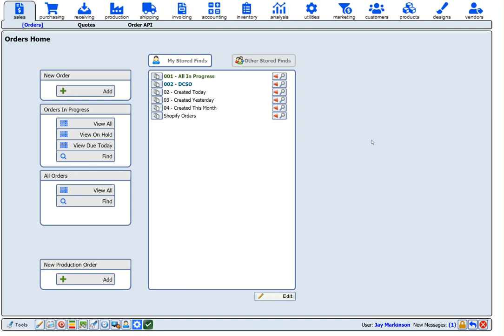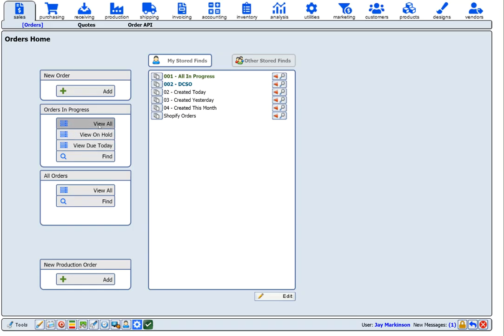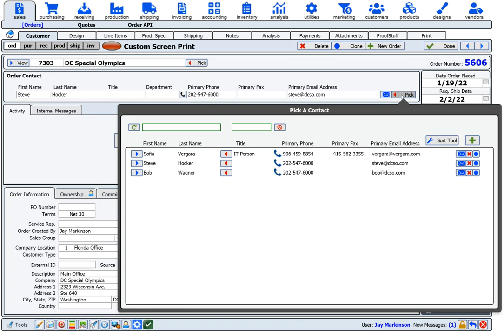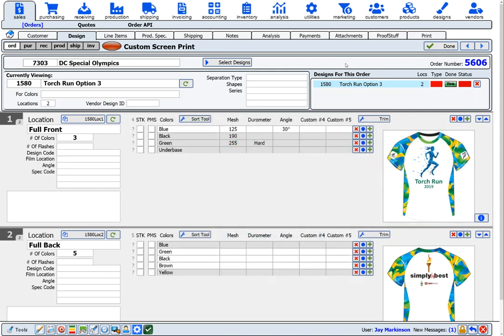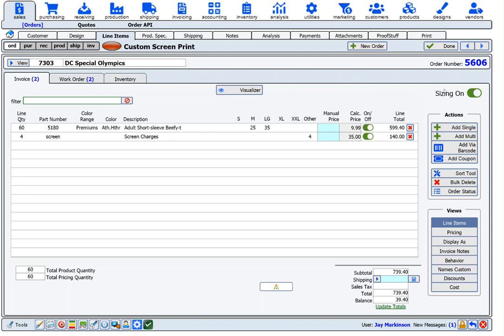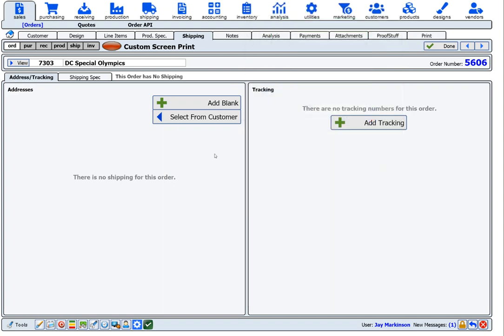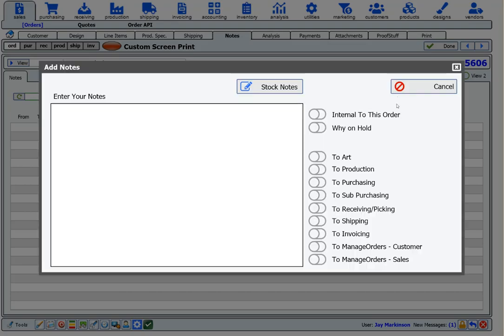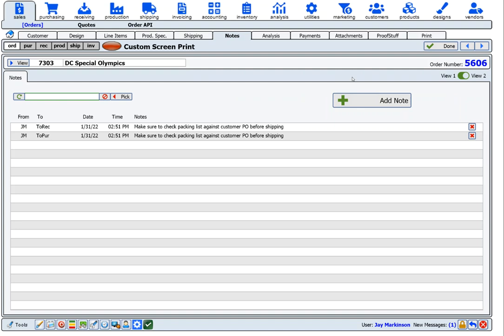OnSite Order Entry for Ordering: Ordering Online vs. In-Store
In this 3 minute video, we show you the basics of Order Entry within OnSite